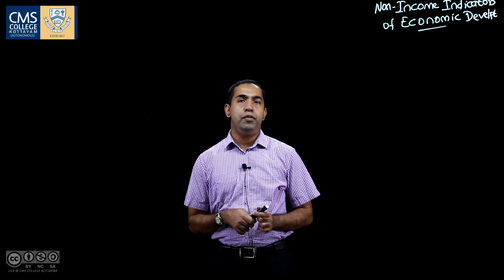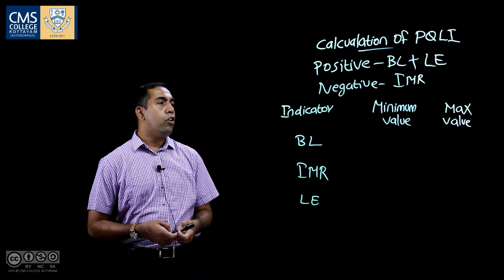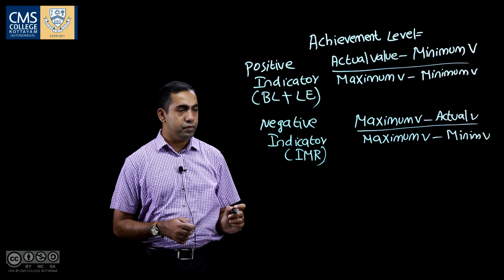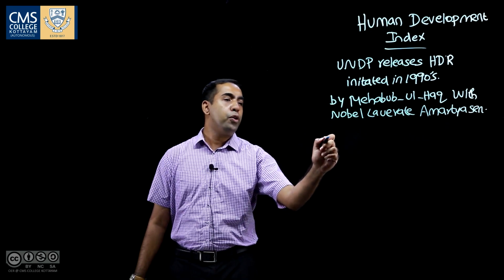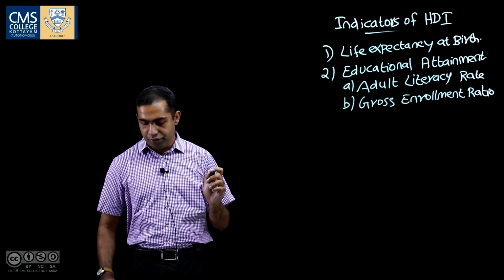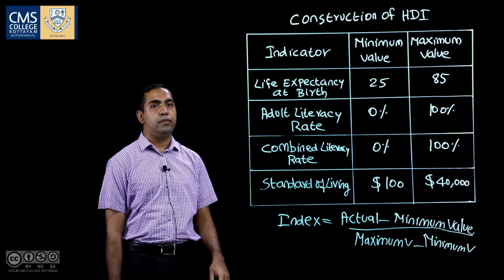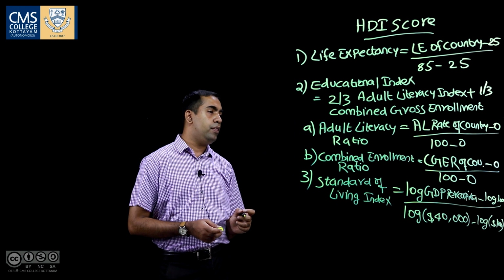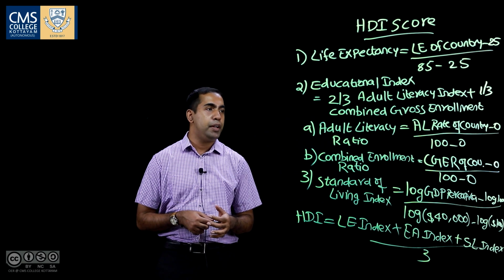Non-Income Indicators of Economic Development Part-1 | Nibu Varghese | Department of Economics